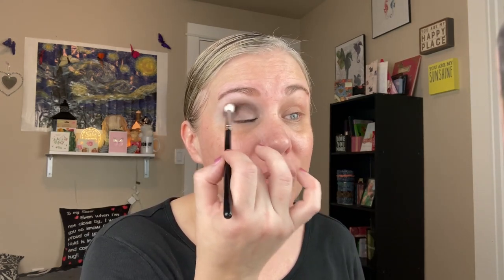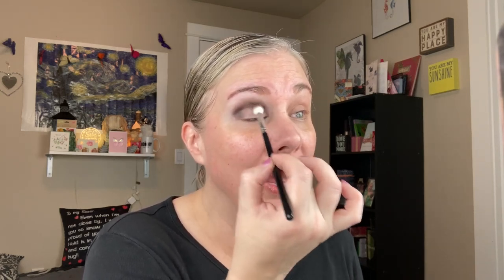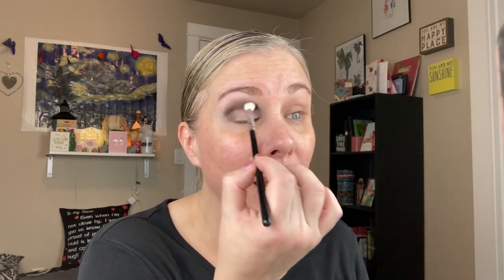First impressions of LadybugGlow! Murky Waters palette! Have I found a new fave? Watch and see!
Hey there!  In today's video, I'm creating a look with a new palette in my collection... the Murky Waters palette from an incredible indie brand, LadybugGlow!  I came upon this brand on Instagram and just fell in love with the pictures I saw of their products.  I went onto their Etsy shop and picked up this palette.  I am already a huge fan of this brand and their products and can't wait to try more!  Let me know if you've tried this brand and what your thoughts are.

If you're interested in trying out the Nobu Caremetics Nobulash mascara (that I have on my lashes in this video but neglected to mention), I do have an unaffiliated code:
ERICA10
It will save you 10% on your first purchase.

Thank you so much for taking time out of your day or night to watch this video.  It means the world to me!  I can't wait to see you again in my next video but in the meantime, please take good care of yourself, be well, safe, happy!  LOTS OF LOVE!! XOXOXO